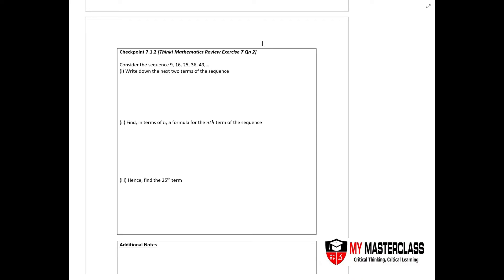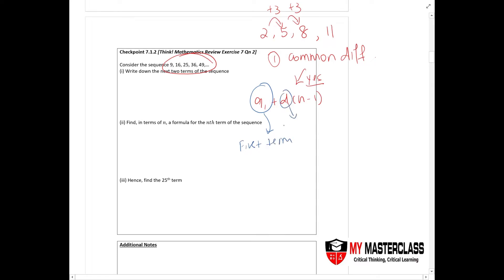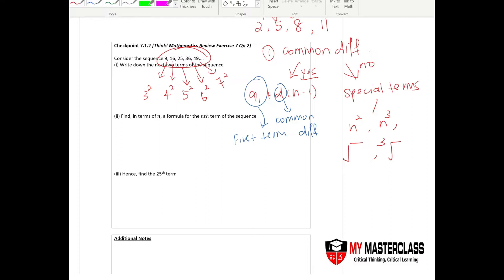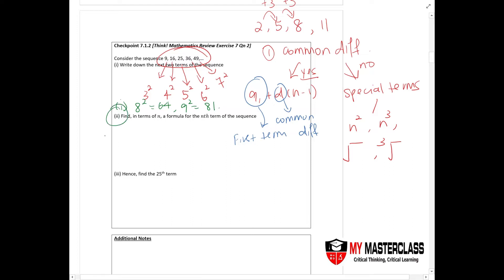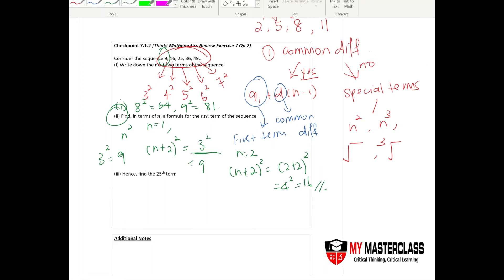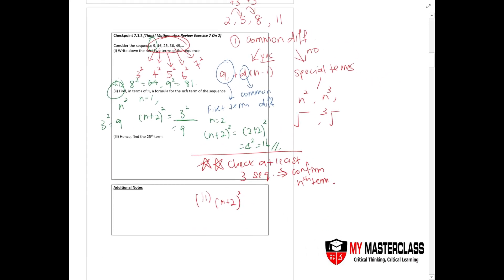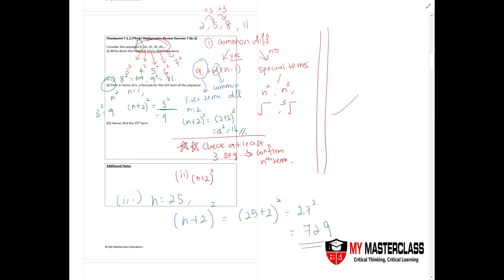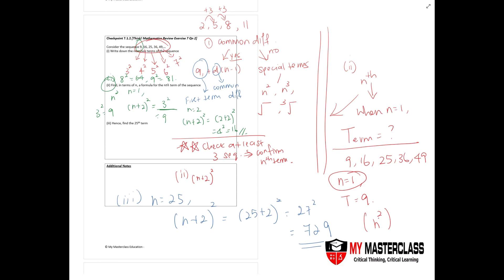Secondary 1/ IP 1 Mathematics: Number Patterns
Singapore Secondary School Mathematics IPMaths by My Masterclass

In this video:
- Patterns in numbers